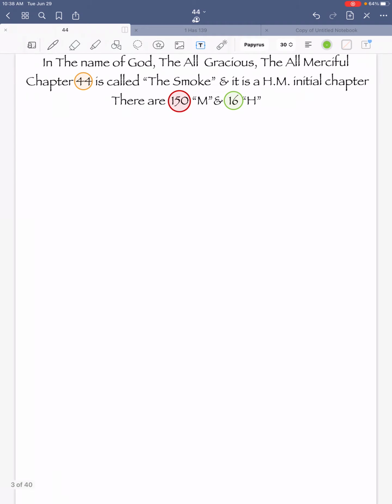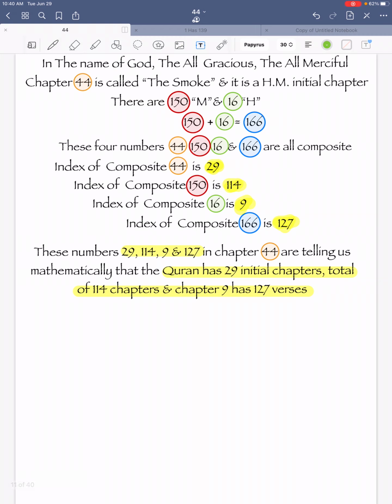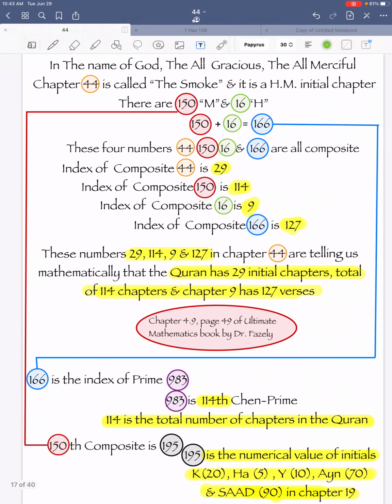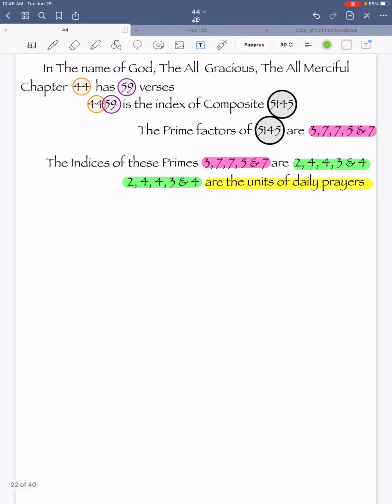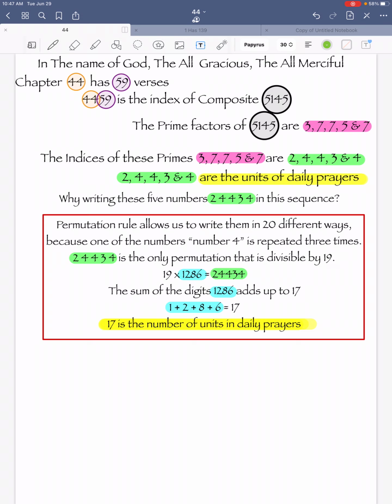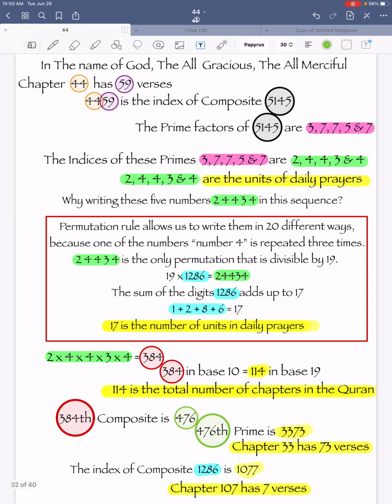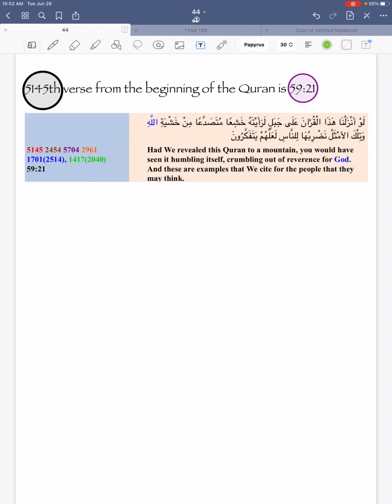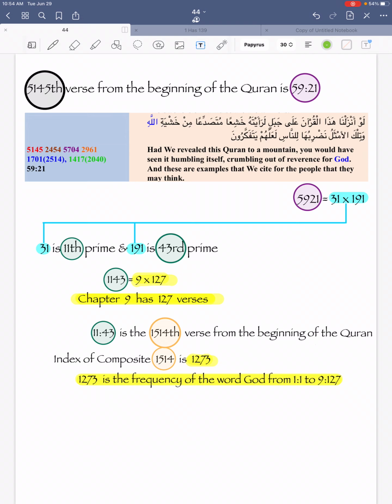44 & the mathematical presentation of the Quran. 9127.org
Chapter 44 is called "The Smoke". Here is a mathematical presentation related to this chapter.